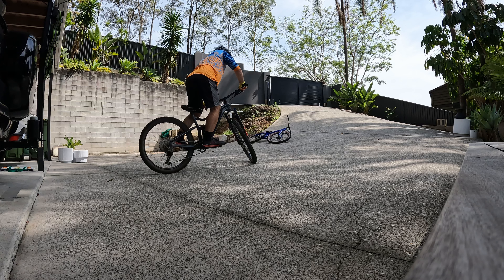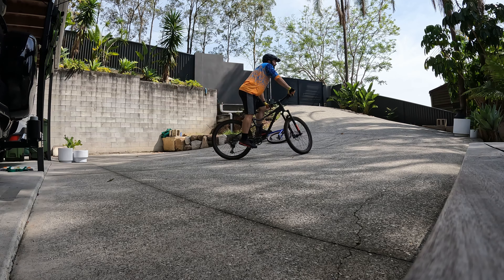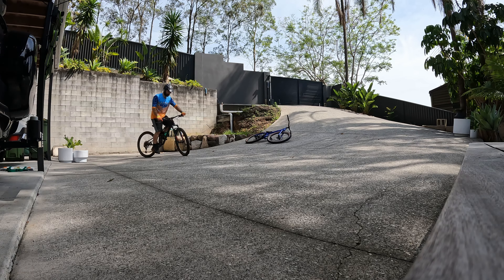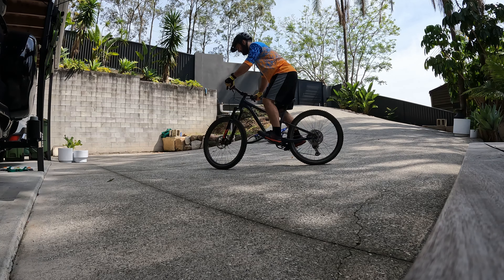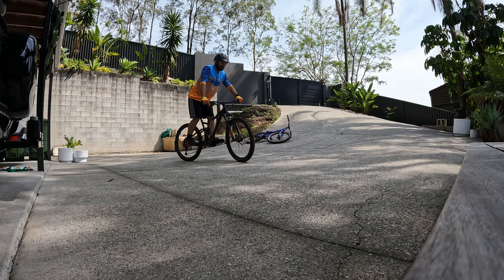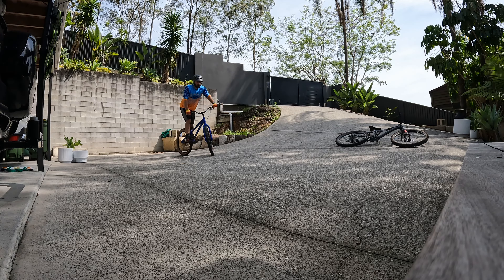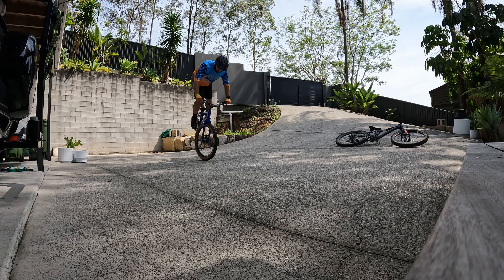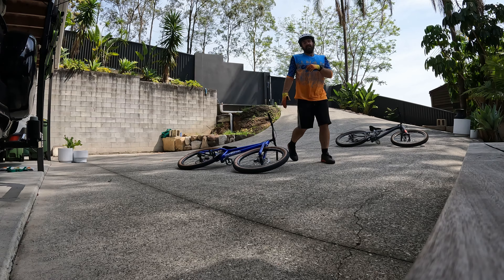30 day mtb challenge day 15 big back wheel moves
Oh, we're half way there...

This is the day 15 challenge, I literally just got the bike out, put the camera down, got on the bike and did these attempts.
I intend to do all 30 days and see how I go with cold footage each day then practice after.

Go check out the challenge from @SuperRiderTV